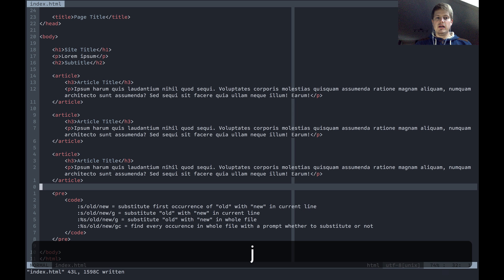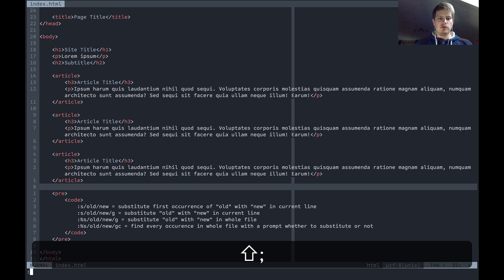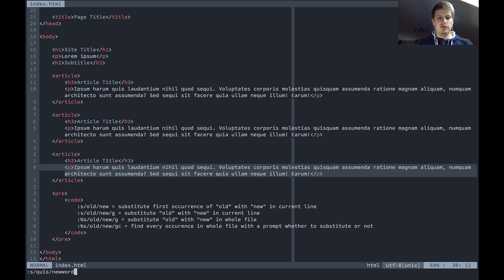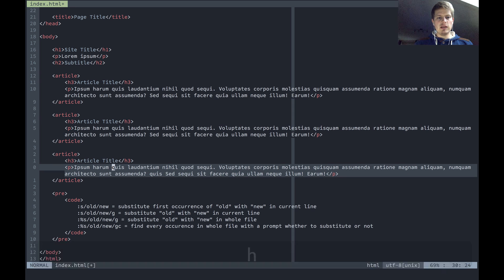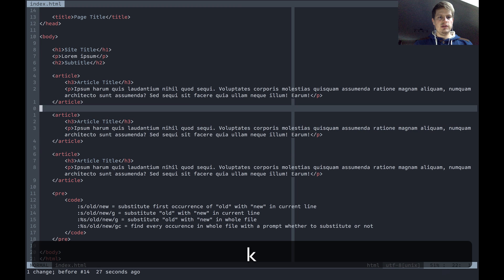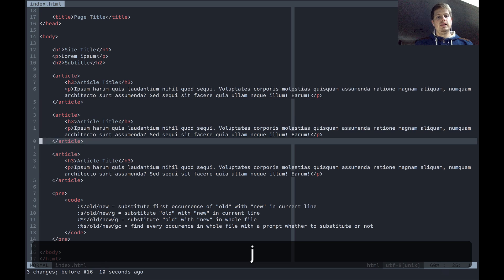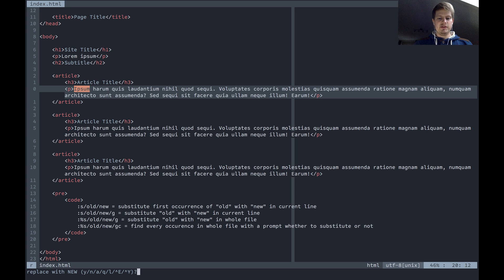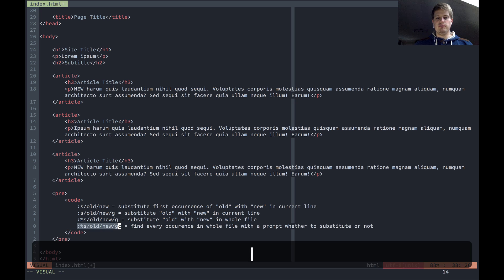Screencast #26: Let's learn vim #8 - Search & Replace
Hey, in this episode I show you how to search and replace in a file with vim.